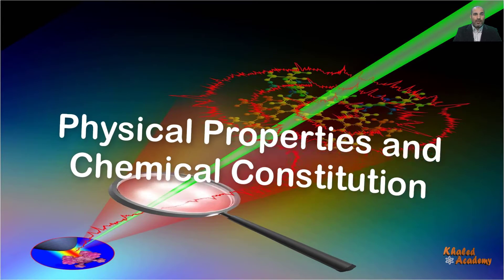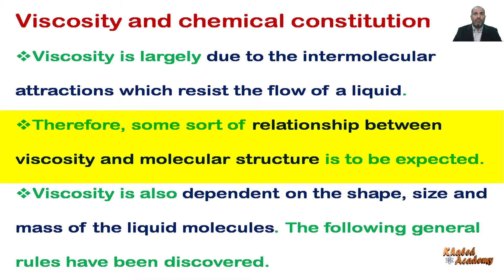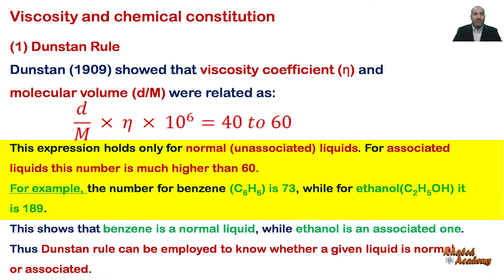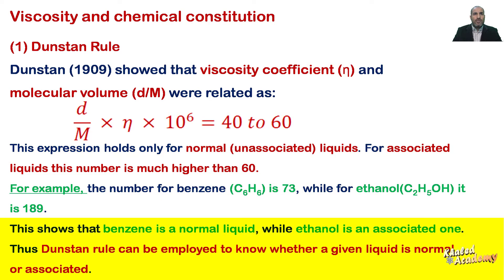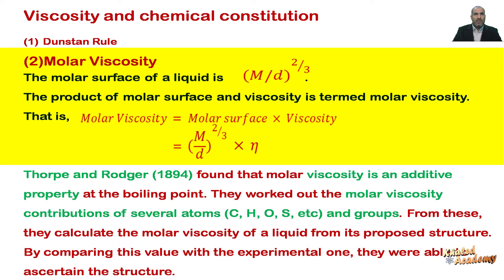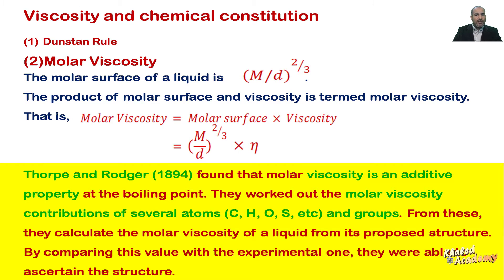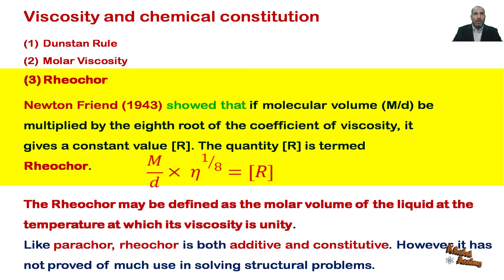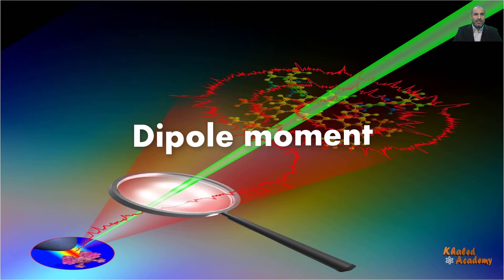Viscosity and chemical constitution: Episode #02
Physical properties of a substance depend on the
intermolecular forces which originate in the internal
structure or the constitution of the molecule. Thus the
determination of properties such as surface tension, viscosity,
refractive index etc., can give valuable information about the
structure of molecules. In the modern times the molecular spectra
of substances recorded by spectroscopic techniques have
proved extremely helpful in elucidating the structure of organic
molecules.

C o n t e n t s
Surface tension and chemical constitution- Use of parachor in elucidating structure
Viscosity and chemical constitution
(1) dunstan rule
(2) molar viscosity
(3) rheochor
Dipole moment
Determination of dipole moment
Bond moment
Dipole moment and
Molecular structure
Dipole moment and ionic character
Molar refraction and chemical constitution
Optical activity and chemical constitution
Magnetic properties
Paramagnetic substances
Diamagnetic substances
Molecular spectra
Electromagnetic spectrum
Relation between frequency, wavelength and wave number
Energy of electromagnetic radiation
Molecular energy levels
Rotational energy
Vibrational energy
Electronic energy
Absorption spectrophotometer
Rotational spectra
Vibrational spectra
Vibrational-rotational spectra
How are IR spectra recorded and interpreted ?
IR spectroscopy
UV-VIS spectroscopy
NMR spectroscopy
Mass spectroscopy
Raman spectra

Credits
Essentials of Physical Chemistry by Arun Bahl & J.D Tuli